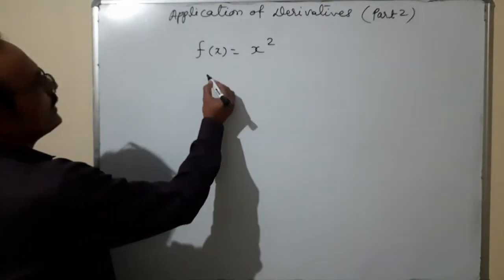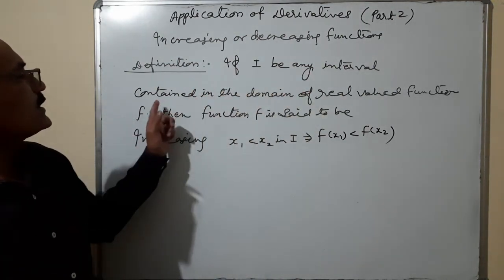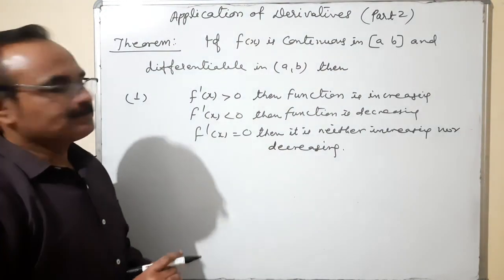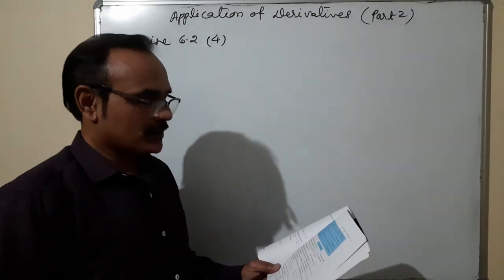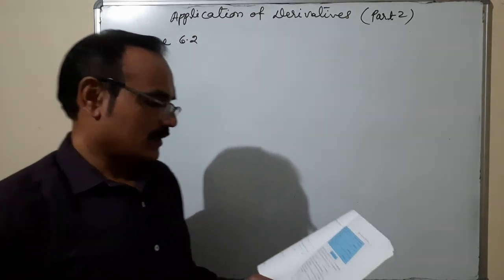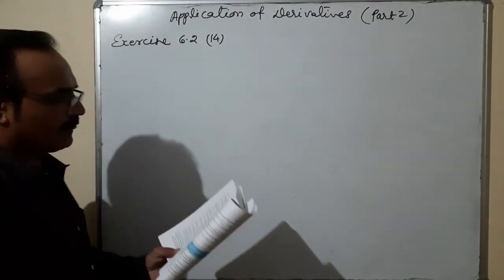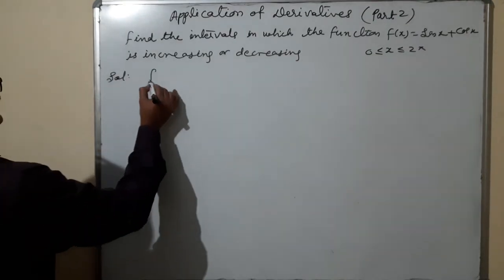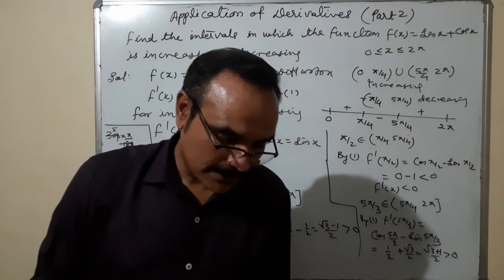Class Xll Application of Derivatives part 2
Increasing and Decreasing functions, exercise 6.2